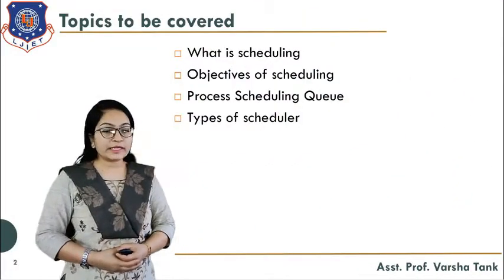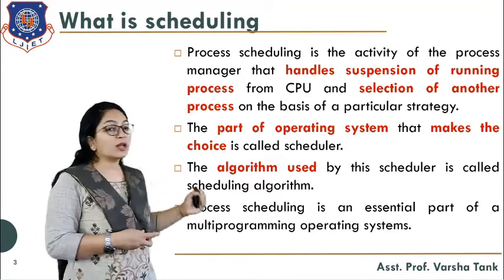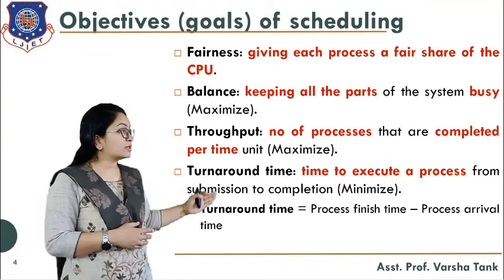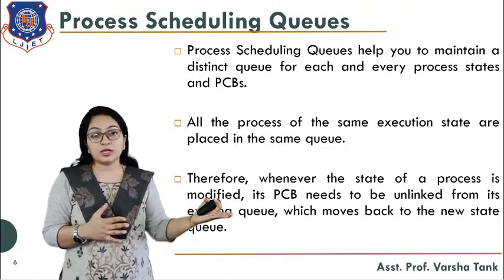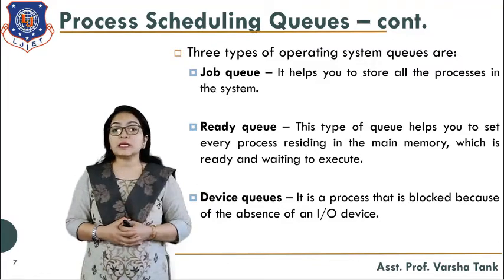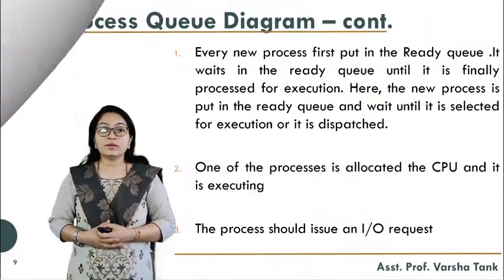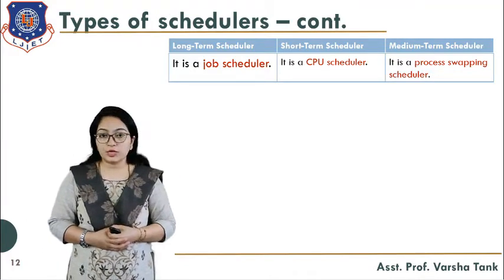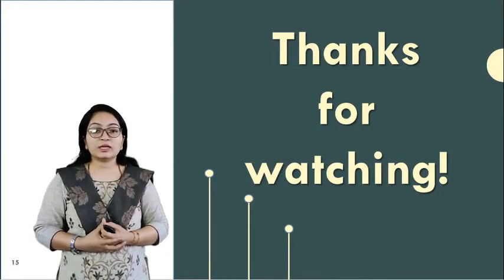Lec - 11_ Scheduling Concepts | OS and OSV | IT | ICT